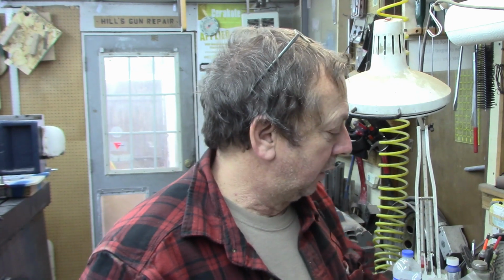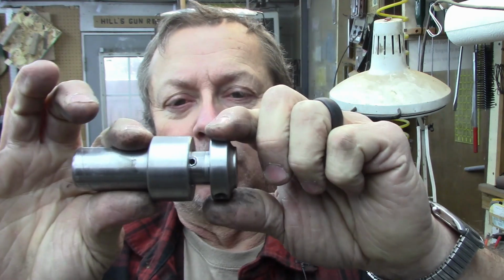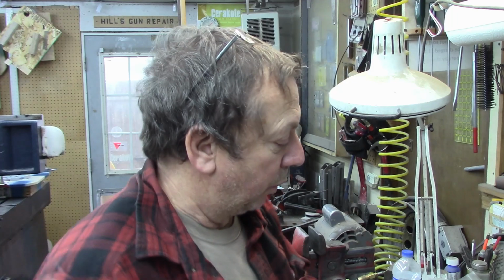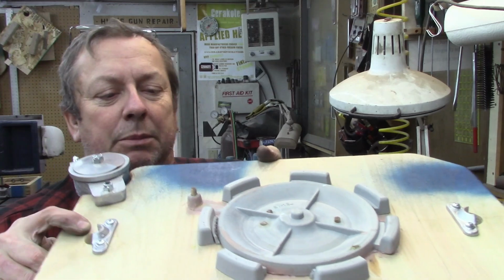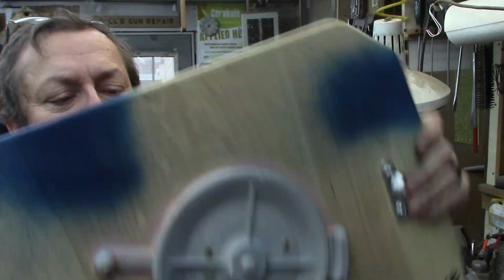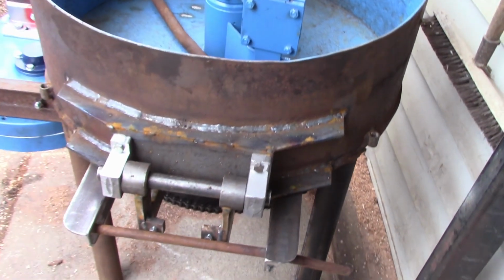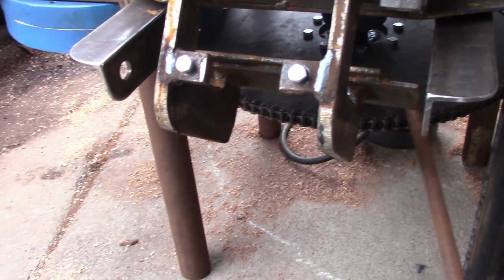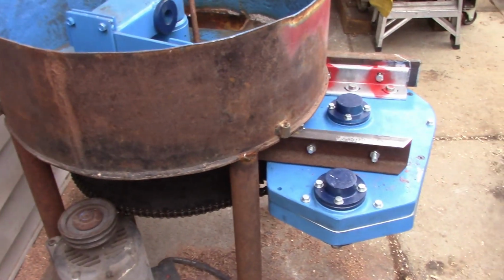Shop Update: December 24, 2021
Quick update of what is going on in the shop, I hope you all have a very Merry Christmas.

Barrina led lights